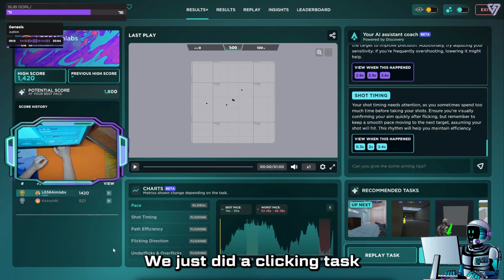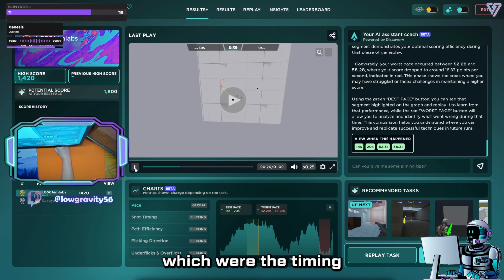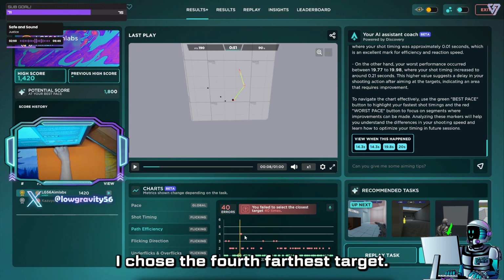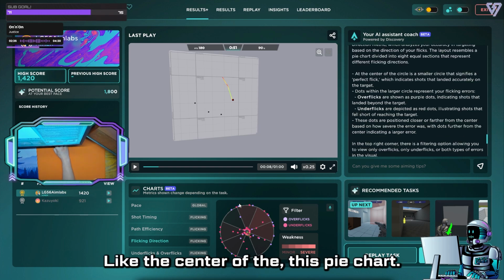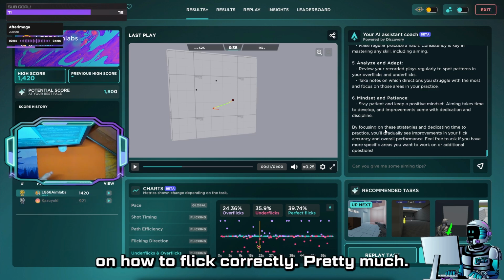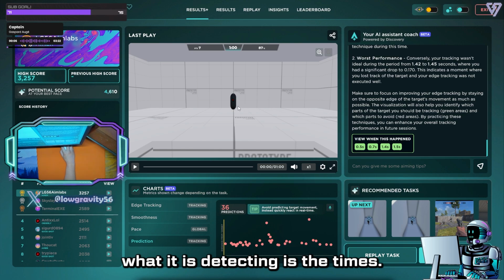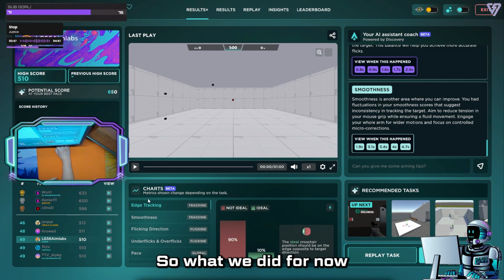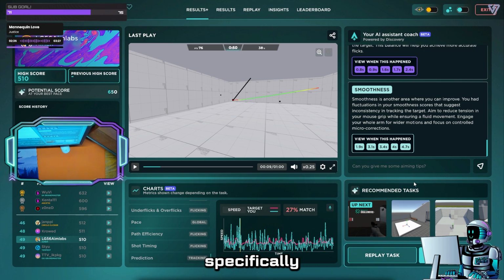Aimlabs just revolutionized aimtraining! (Results+ Explained!)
On this video I go over the new Results+ aimlabs update, what it covers and how we will continue to make it better!